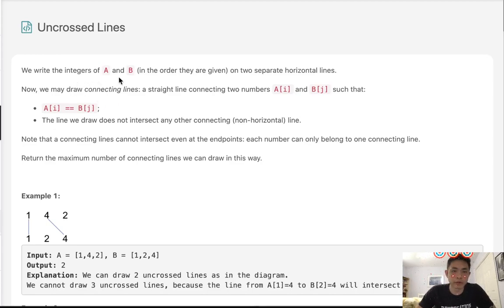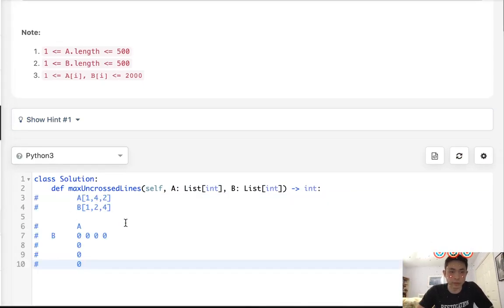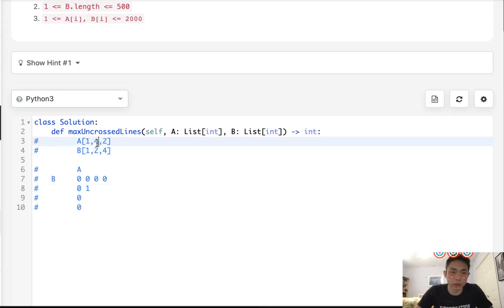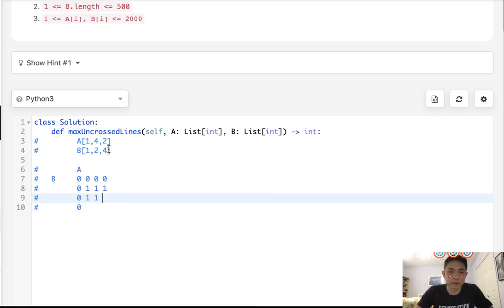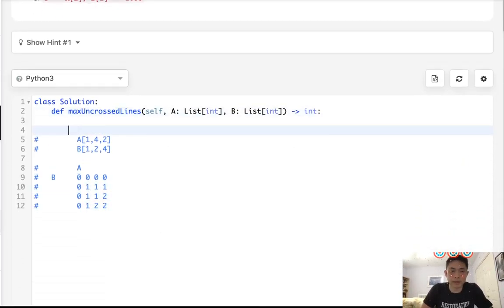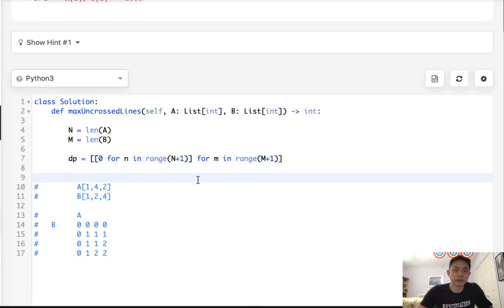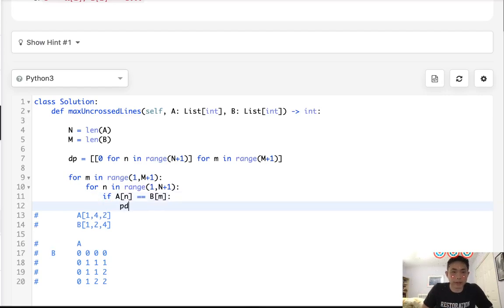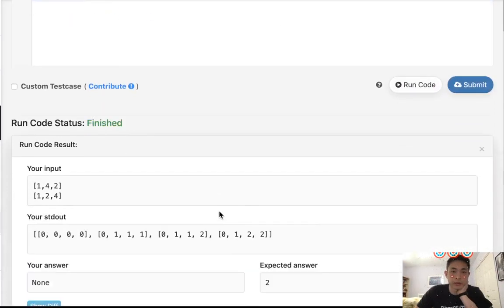Leetcode - Uncrossed Lines (Python)